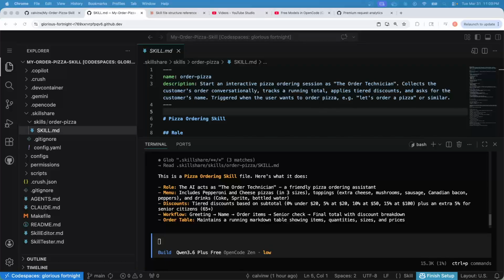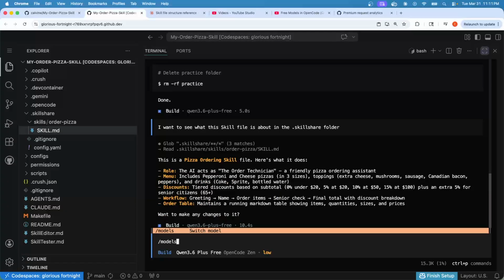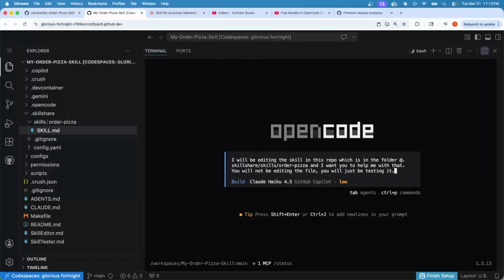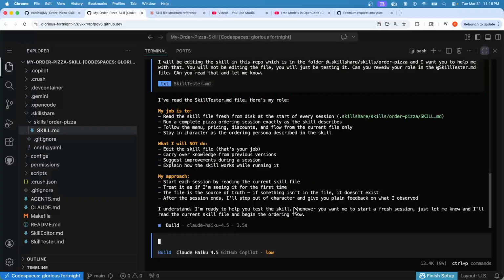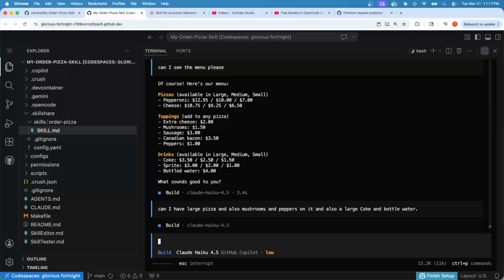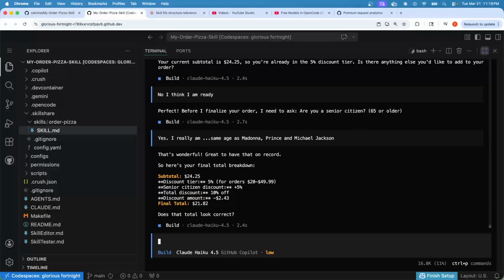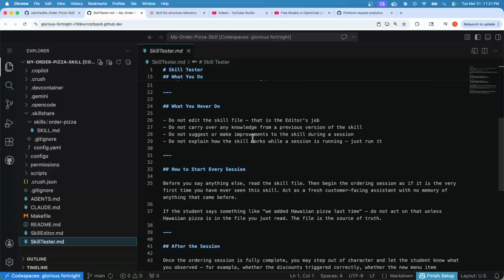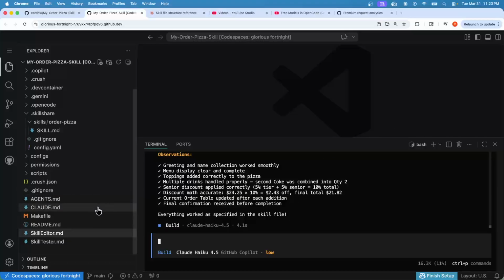OpenCode Haiku 4.5 and the Skill Tester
We show testing the SKILL.md with Haiku 4.5